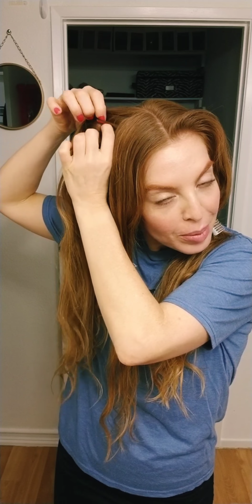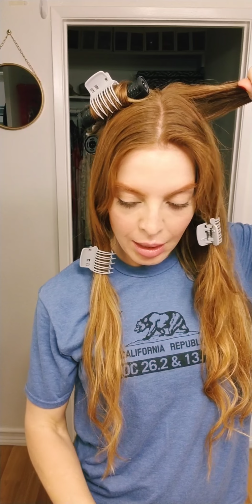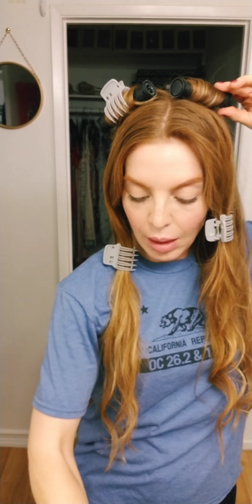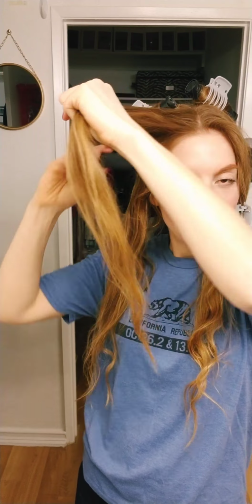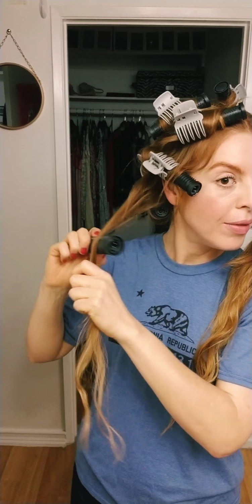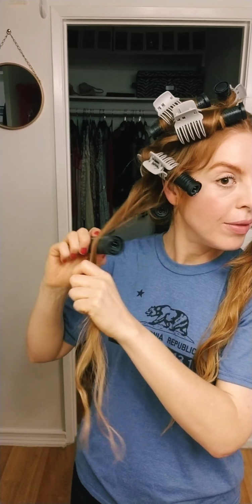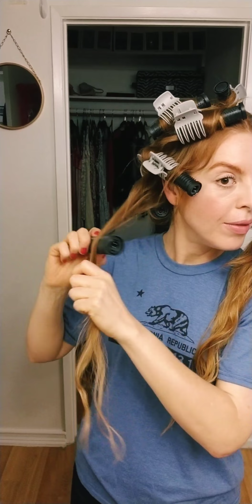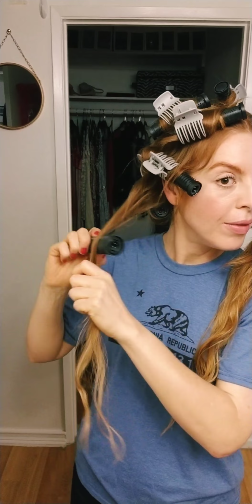Hair Tutorial - Beachy Waves for Long Hair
Beachy Waves for long hair. This is a super quick way to curl your hair with hot rollers.

How I curl my hair with hot rollers! This video is a long time coming – it’s one of my most requested videos! And I’m finally posting a quick tutorial on exactly how I do my hair. The delay was mainly because I usually just throw hot rollers in my hair, put on make-up, change and then go on with my day – in a big rush (picture Stitch trying to get ready in the morning). So I knew it wouldn’t be perfect and I was waiting to have the time to set up the camera somewhere with great lighting, take my time, part my hair in perfect sections, have mood music in the background…

I’ve used a lot of different brands and styles of hot rollers in an effort to find the BEST one. Here are some options that I think work great.

First keep in mind my hair might be different from your hair. So, you might need a different type of roller or to leave it in longer or …. I don’t know. But you should. Know yourself (mind, body, hair, heart) and what you need.

NOTE  –  The hot rollers I have and most of my recommendations DO NOT turn off automatically. I’ve actually never used a set that does have an auto turn off – but I saw someone mention it in the reviews on Amazon and wanted to make sure to let you know. You must unplug the hot rollers base when you are done.